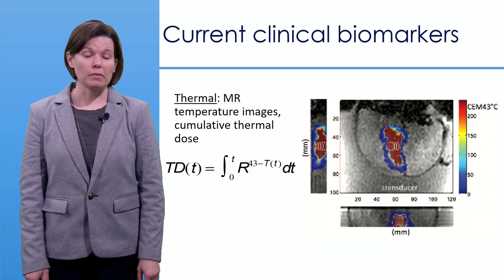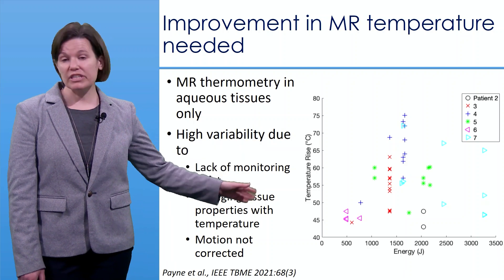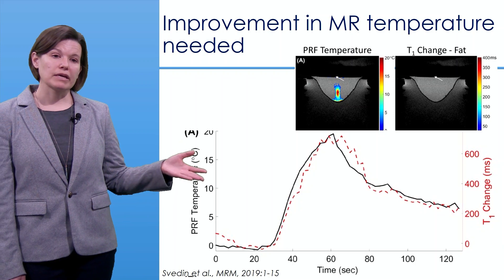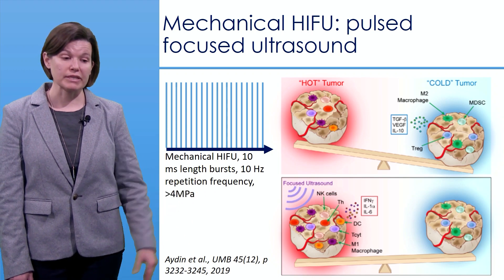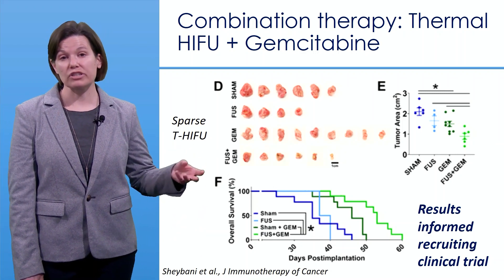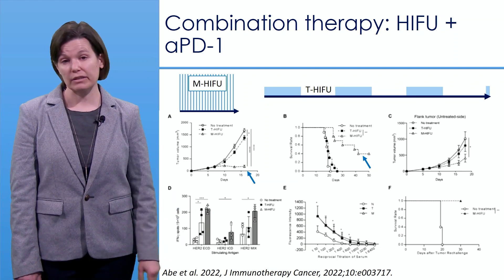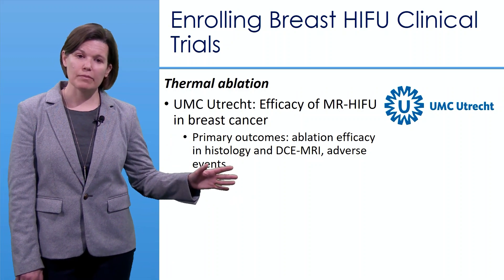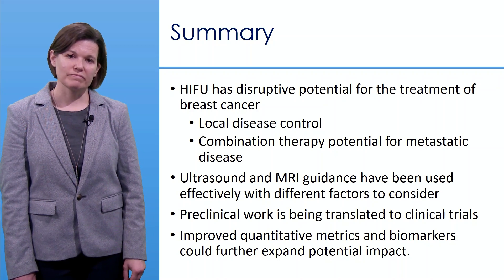MOOC Course 14 : HIFU for the treatment of breast cancer - Allison Payne - Part3